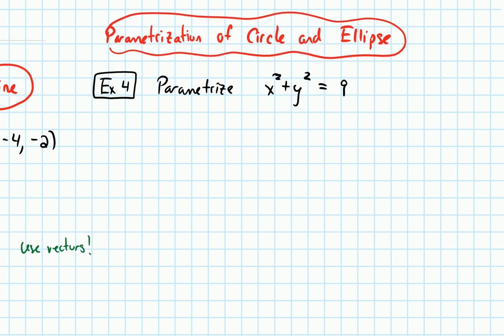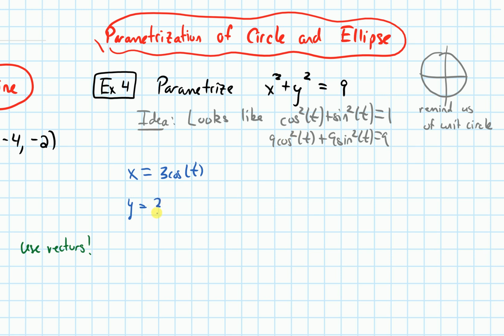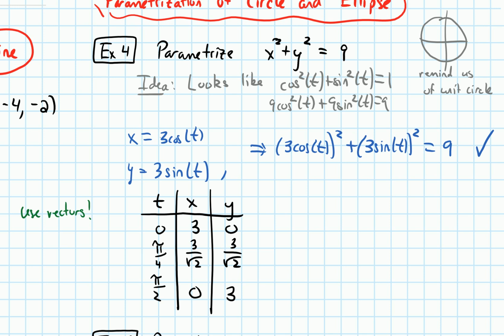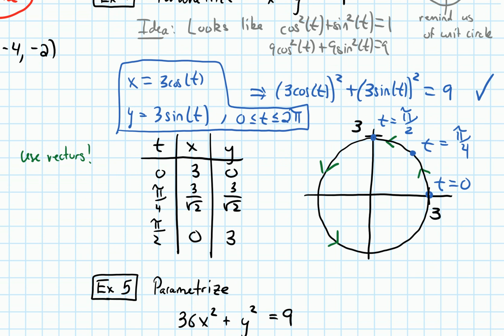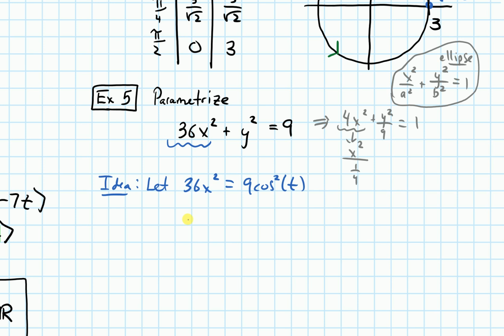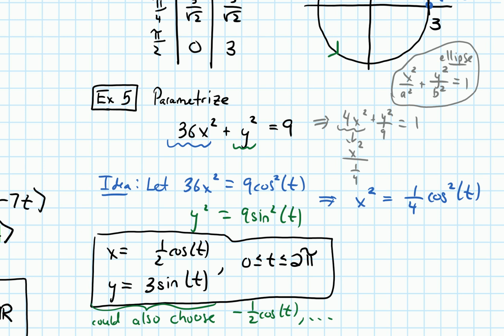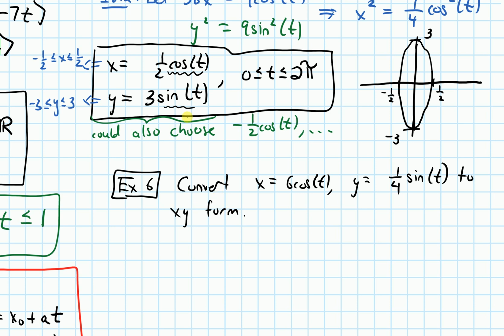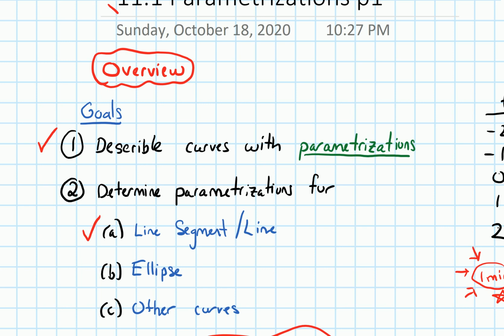11.1 Parametrizations--Parametrization of Circle and Ellipse (Video 5)